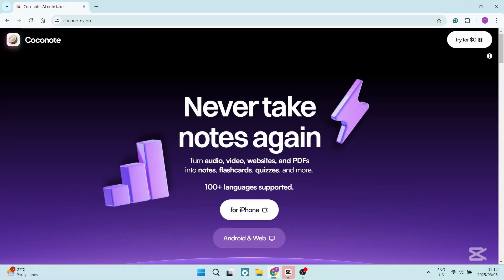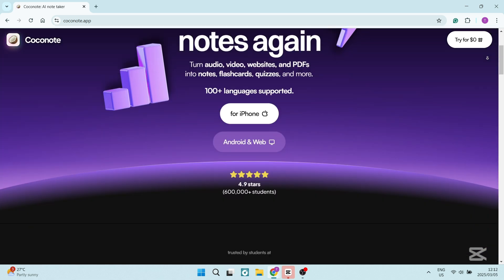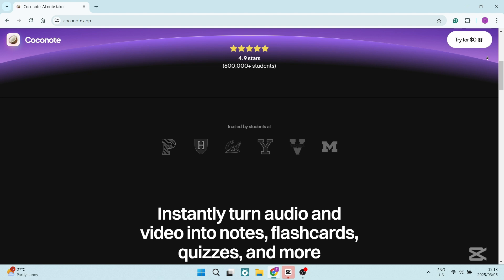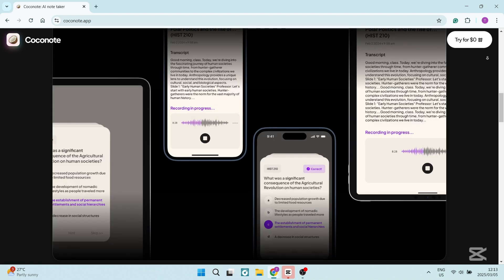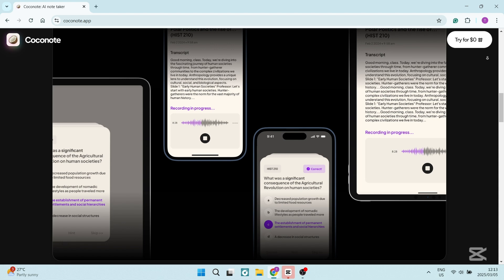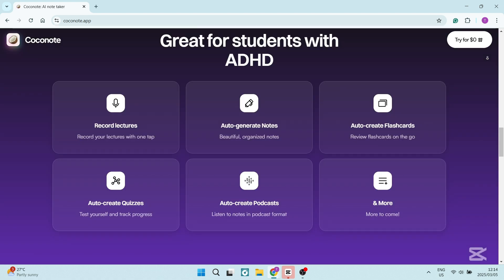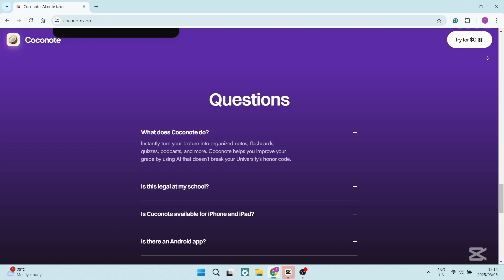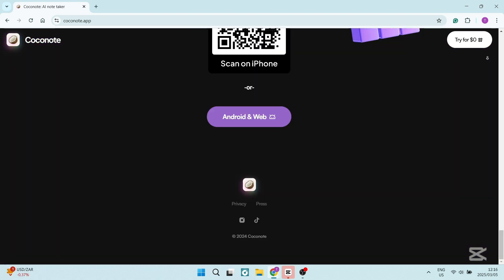CocoNote App Review | Is It Any Good? 2025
In this video, 'CocoNote App Review | Is It Any Good?', we’ll take a closer look at CocoNote, a unique note-taking and productivity app designed to help you stay organized. We’ll explore its features such as easy-to-use note templates, task management tools, and syncing capabilities across devices. Whether you’re a student, professional, or someone looking for a reliable way to manage ideas and to-do lists, CocoNote claims to offer a seamless and distraction-free experience. In this review, we’ll break down the app’s usability, pricing, and how it compares to other popular note-taking tools like Evernote or Notion. Watch this video for an honest take on whether CocoNote is worth adding to your productivity toolkit!

Timestamps

Intro – 00:00 – 00:25
CocoNote App Features – 00:26 – 01:56
CocoNote App Drawbacks – 01:57 – 02:48
Conclusion – 02:49 – 03:15